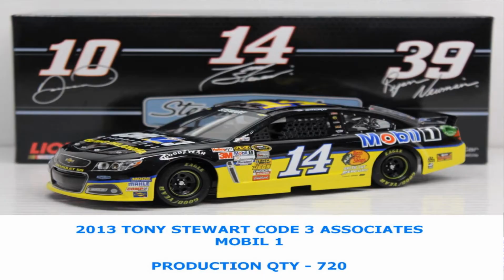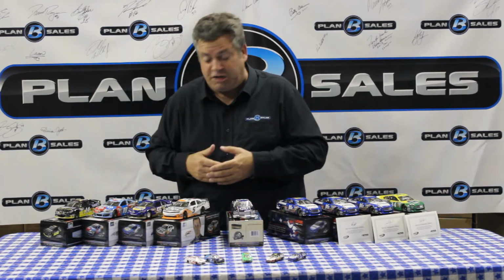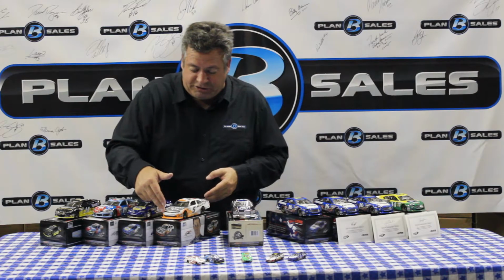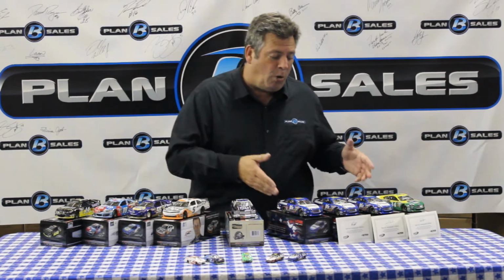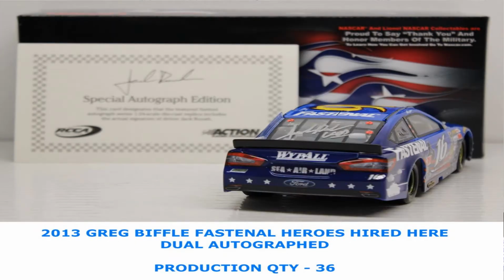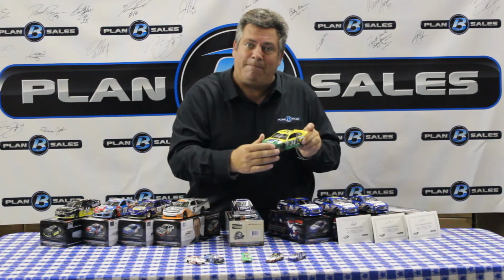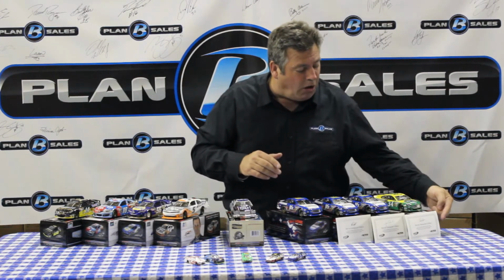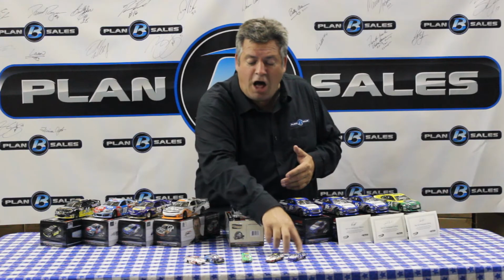The Diecast Review Show - 10-19-2013 Lionel NASCAR Collectibles New Arrivals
Steve Post reviews the latest diecast from Lionel NASCAR Collectables.